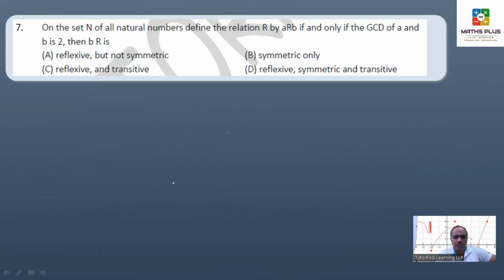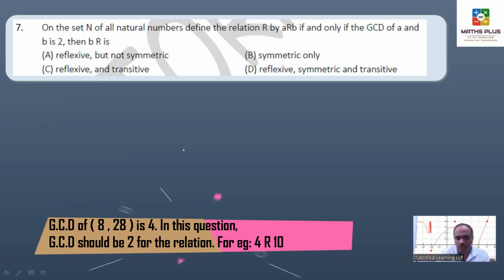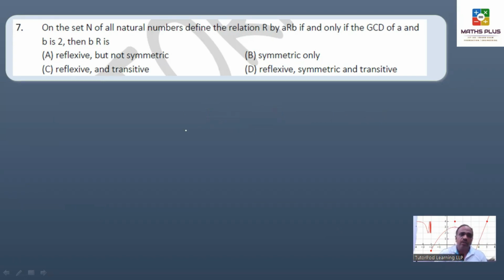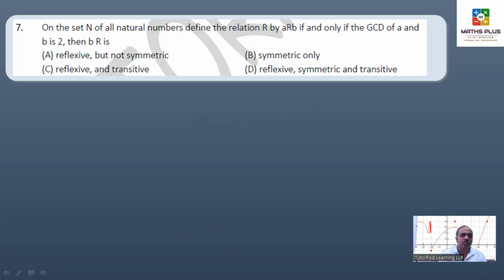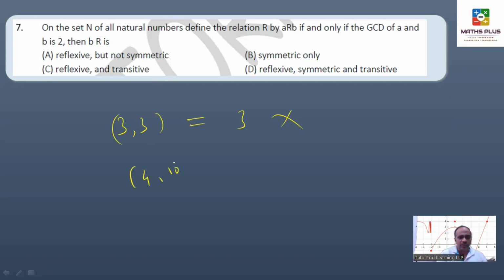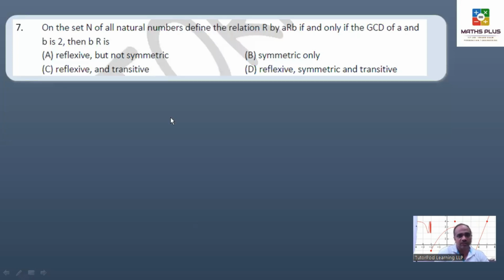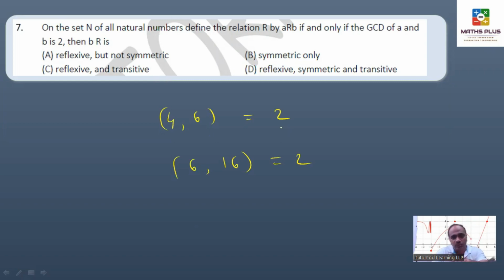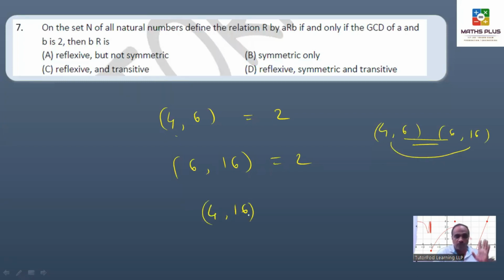JEE MAINS | CLASS 12 NCERT | BOARD EXAM | K-CET | RELATIONS AND FUNCTIONS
How does transitivity fail? Give a counter example.